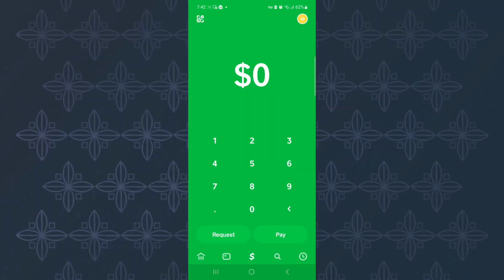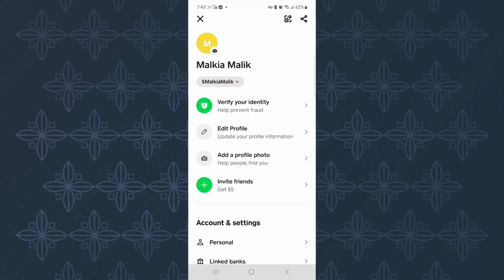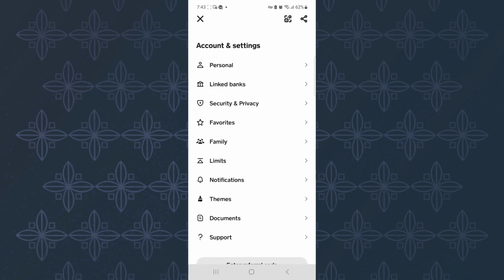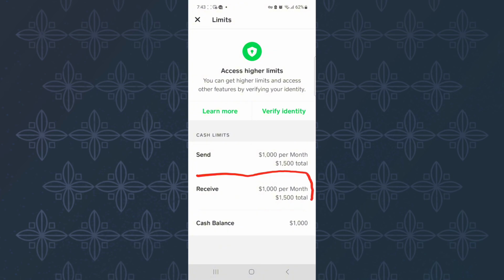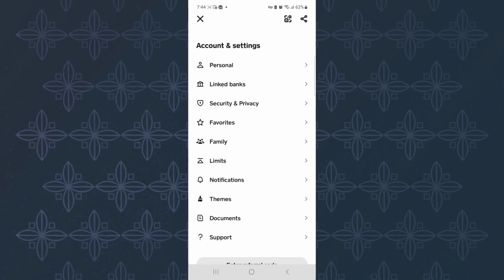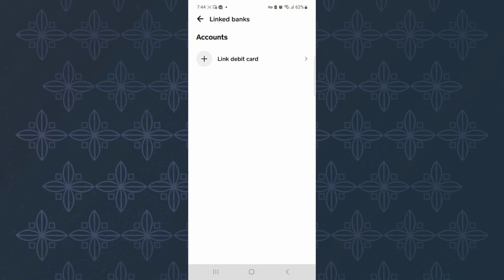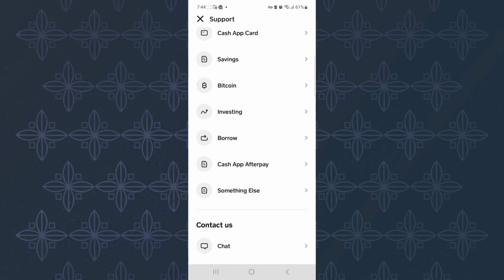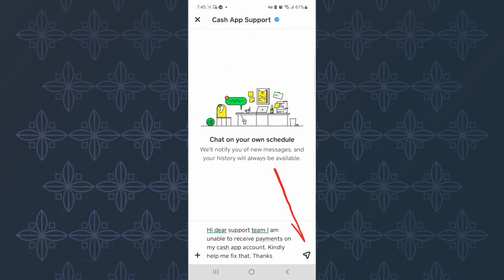How To Fix Cash App Won’t Let Me Receive Money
Watch this tutorial to learn How To Fix Cash App Won’t Let Me Receive Money